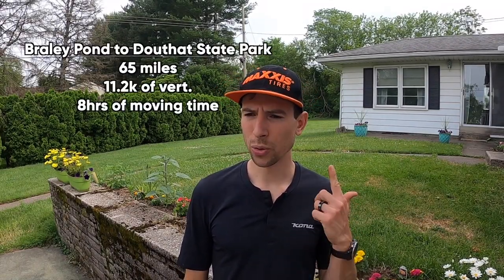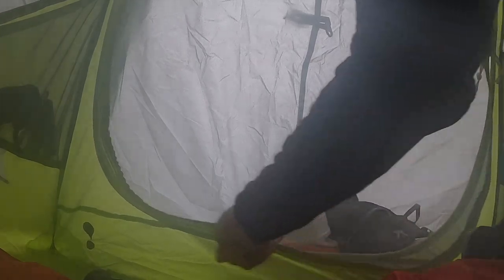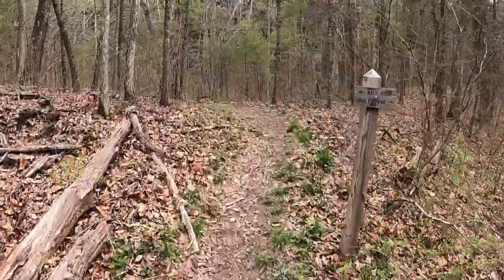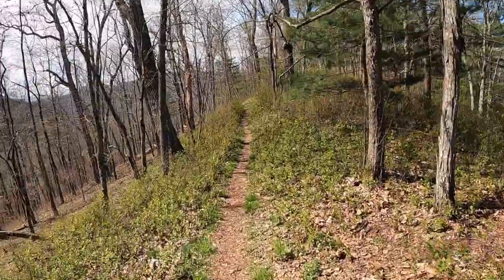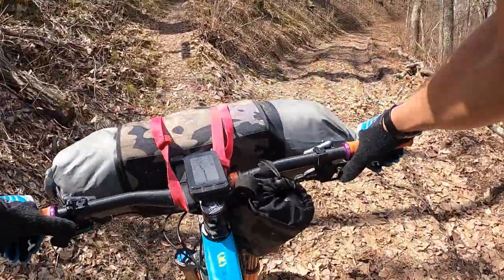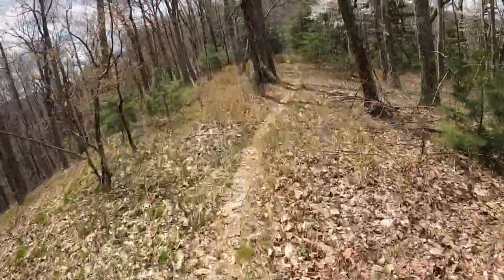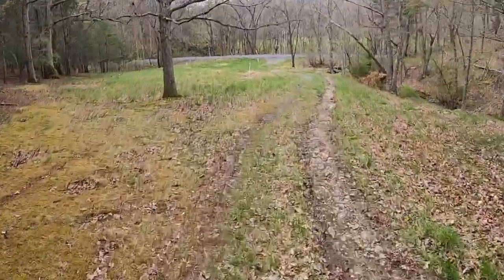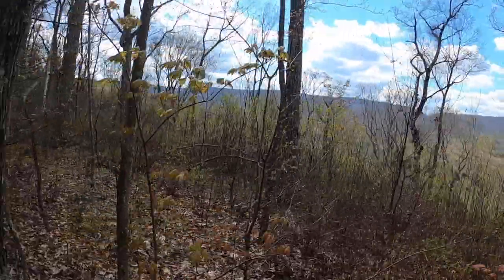How To Bikepack the Rockstar Trail: Day 2 Braley's Pond to Douthat State Park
If you have had your eyes set on completing the Rockstar Trail but a little unsure about what you are getting into then maybe this video can be of help. I started the Rockstar Trail in April of 2021 and finished it in four, albeit hard, days.

This video is a walkthrough of how I navigated day 2 Braley's Pond to Douthat State Park and all the things I learned along the way.

I hope these videos help you become a Rockstar. Also, see below for Strava ride and also my vlog style videos that were my actual experience on the Rockstar Trail.

These videos take a lot of  time to make and sometimes the adventures are expensive. If you feel like donating to encourage/help me offset costs, THANKYOU! Your contribution is greatly appreciated and gives me the resources to provide y'all more content.